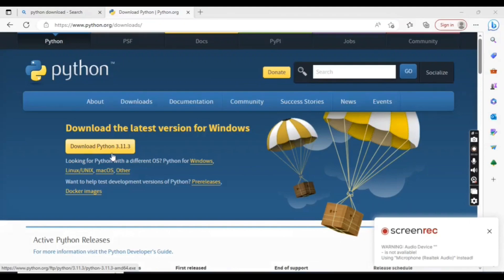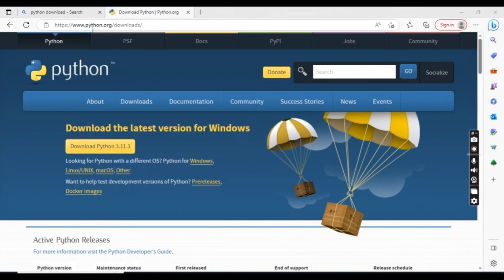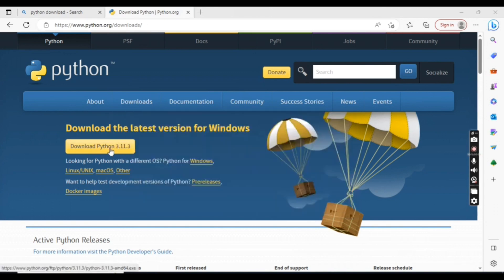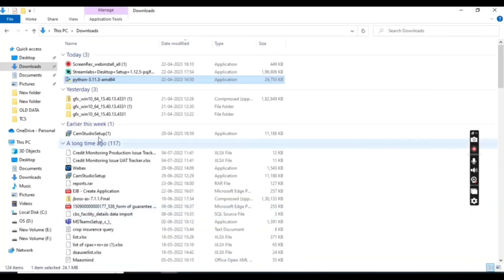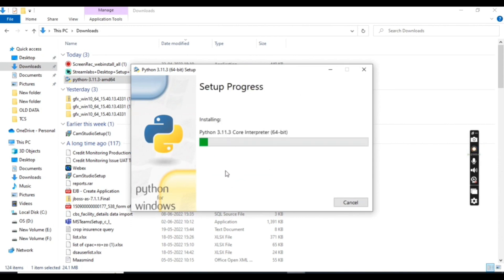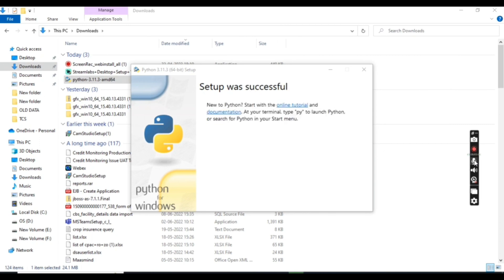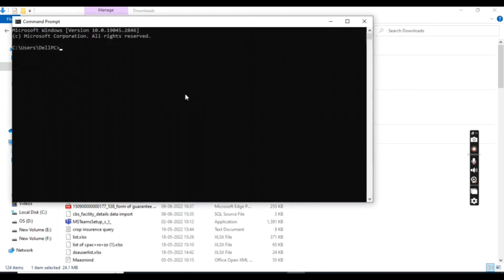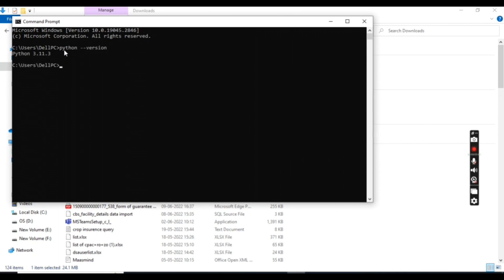Python installation in windows operating system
Hi in this video we are going to see how we can install python 3 in windows operating system.